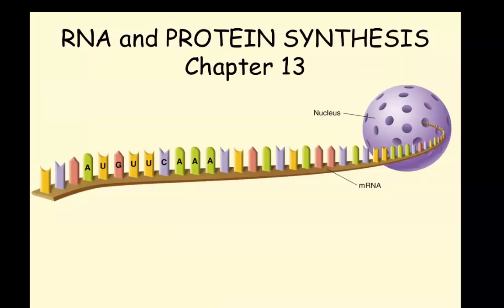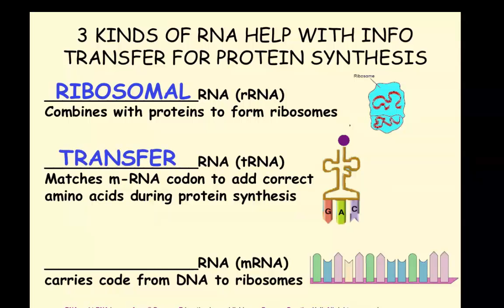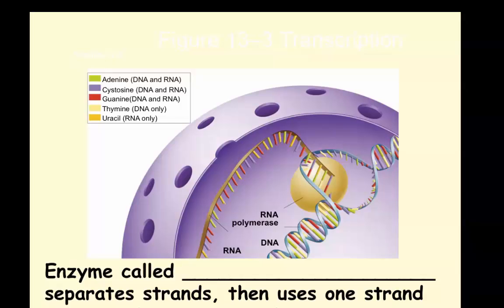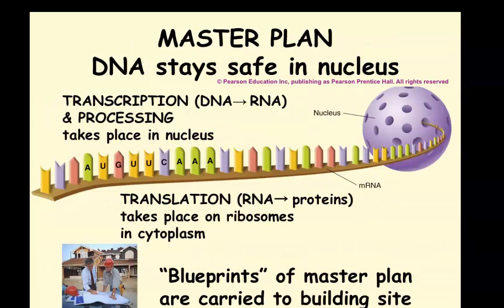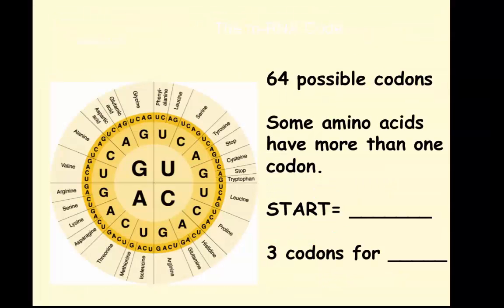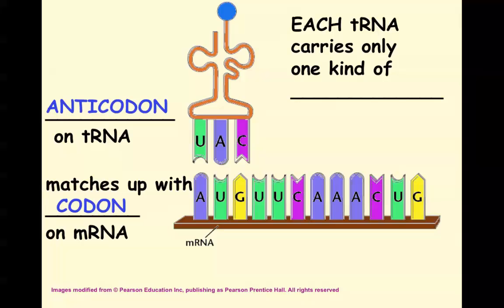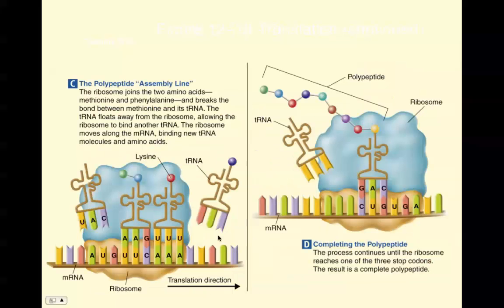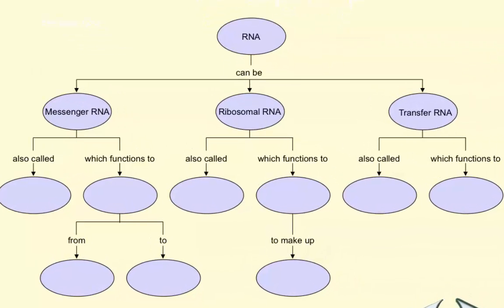Chapter 13.1 & 13.2 Notes